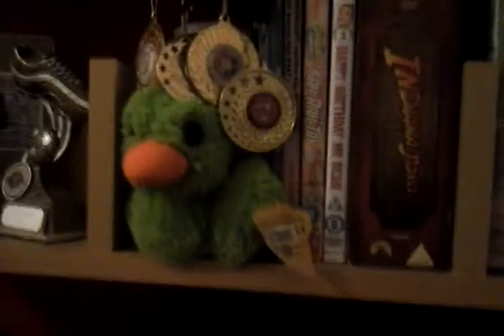vlog 2 (sort of) :)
you might not be able to hear me in some parts of the video srry, stay awesome guys